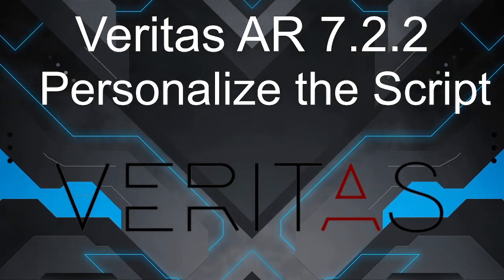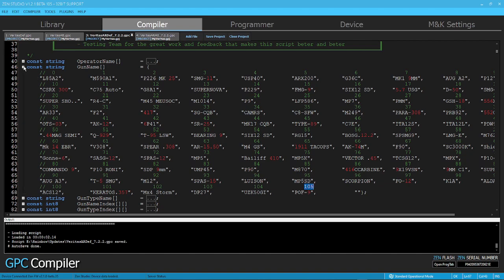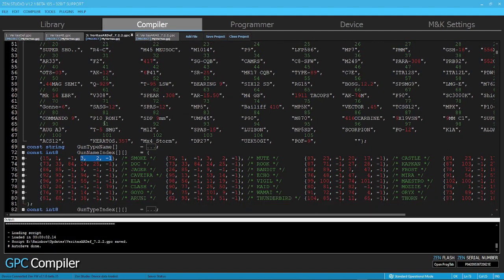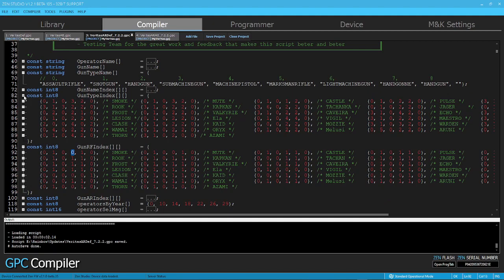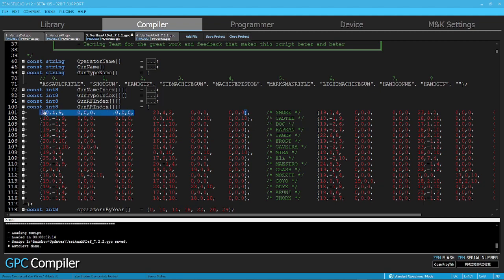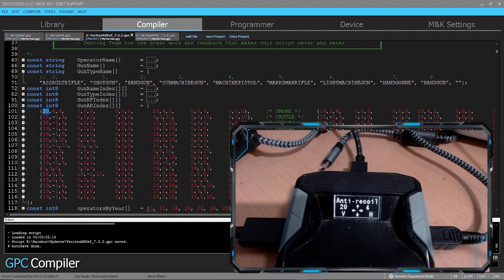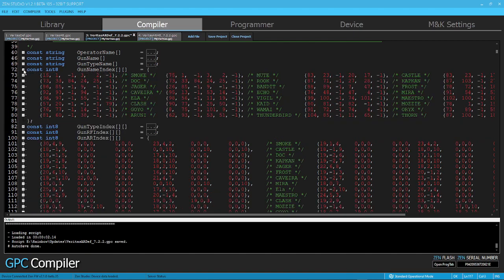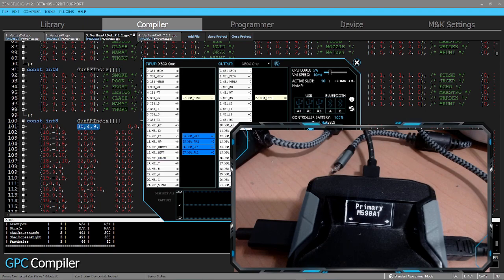Personilize the Script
A quick tour of how to customize Veritas Script to keep your changes for feature updates